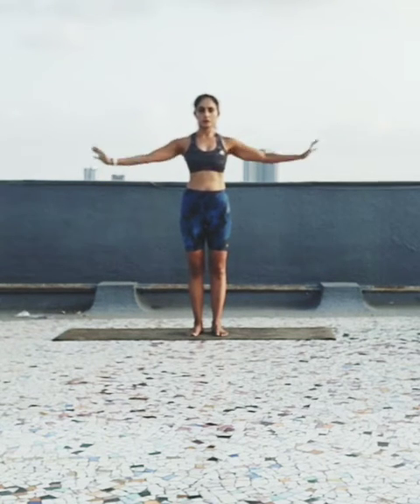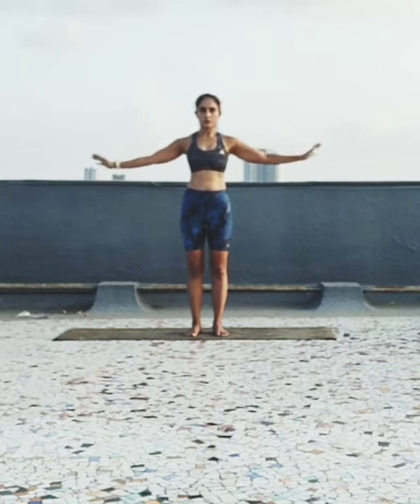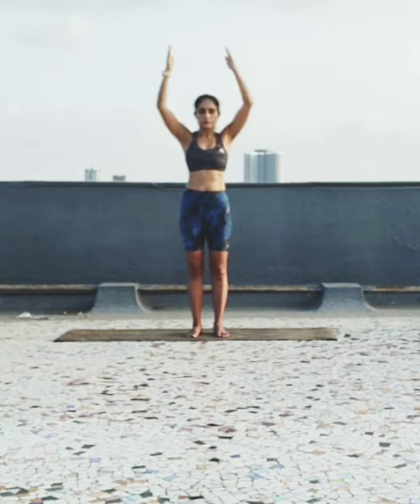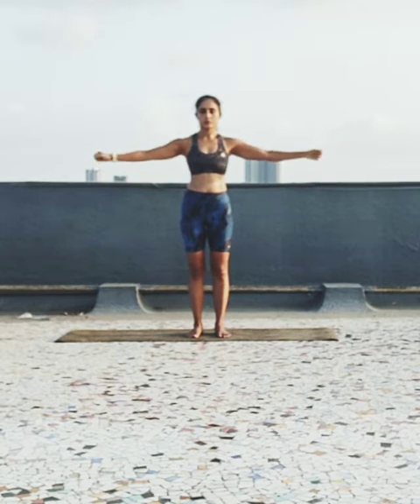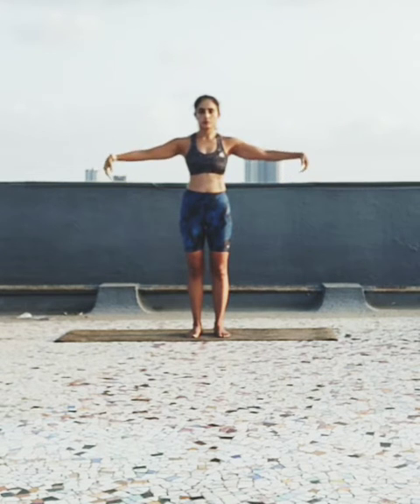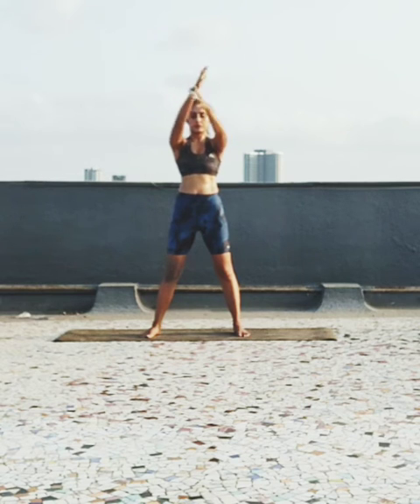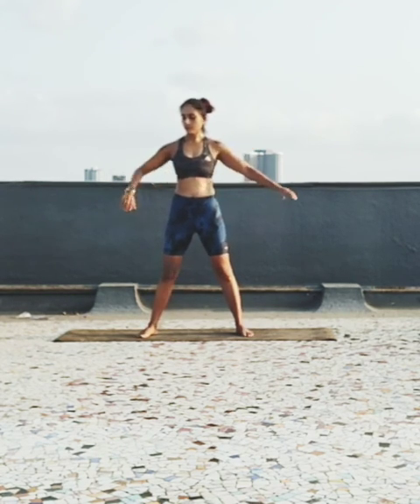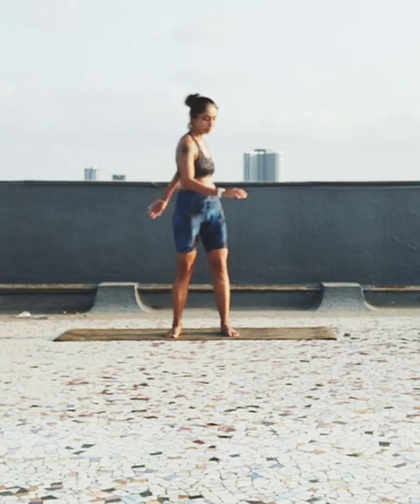sexy toned hands in 6 mins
follow my instructions
Rotate hands from shoulders
try and keep your elbows locked